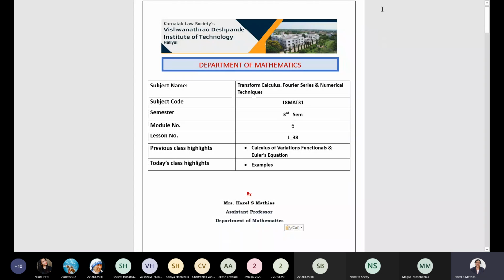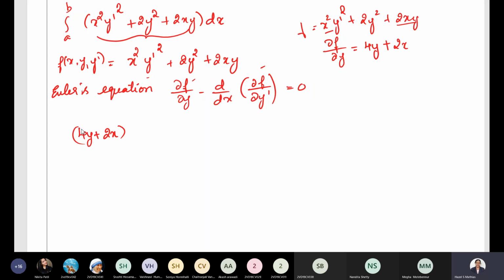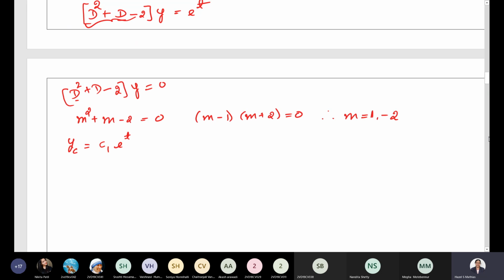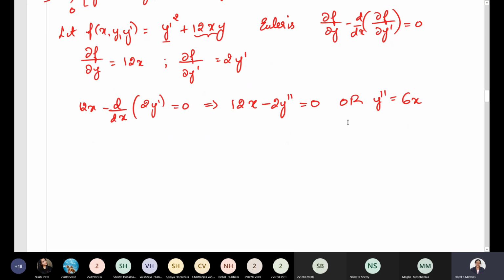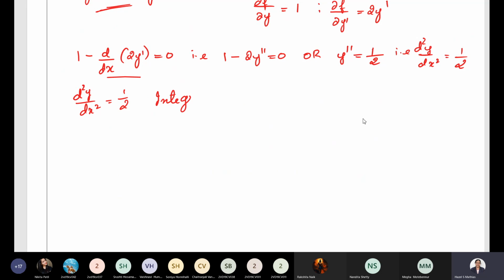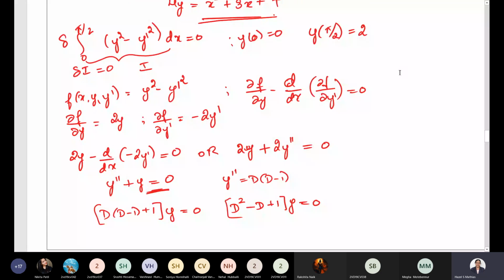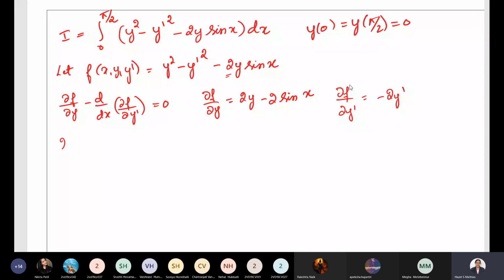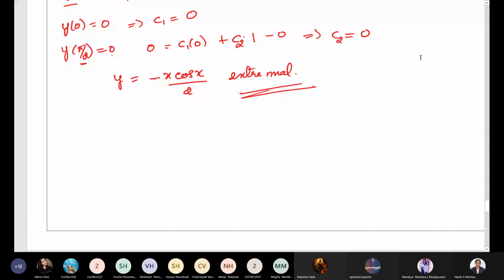TRANSFORM CALCULUS FOURIER SERIES & NUMERICAL TECHNIQUES 18MAT31 M5 L38